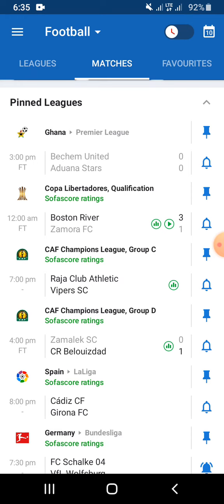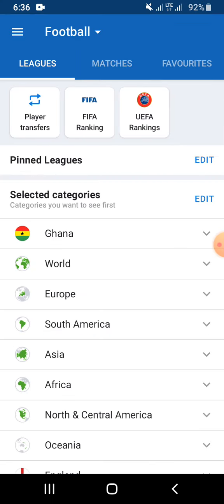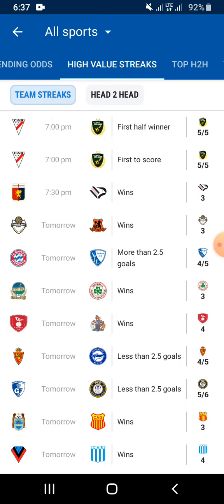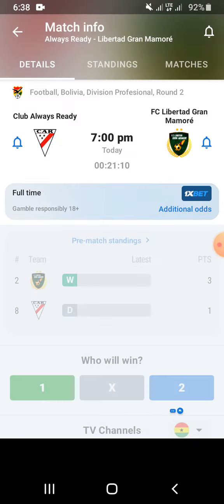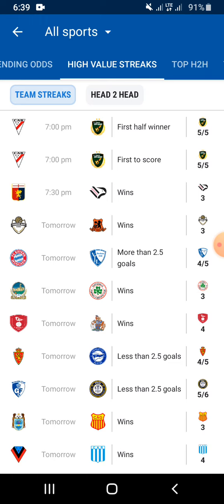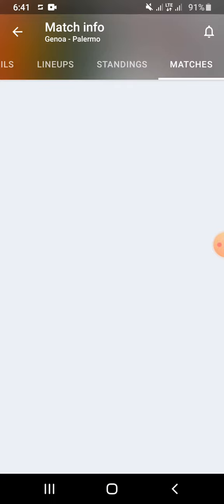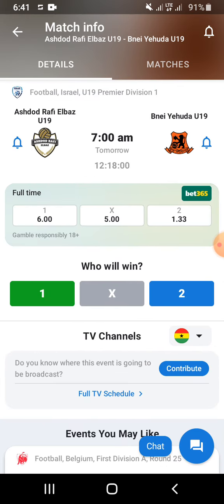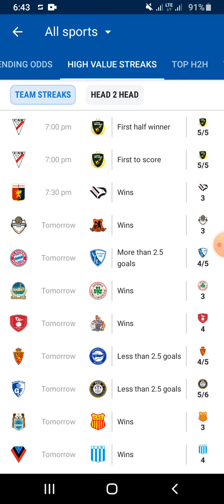😍HOW TO USE SOFASCORE TO GET MONEY ON SPORTYBET IN 2023(NEW UPDATE)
oFi5hXb-ZaEFBMJ7efkiA

how to win bet every week in adopt me,
how to win every bet in gta san andreas,
how to win bet horse race harvest moon,
how to win bet in 1xbet,
how to win bet in dank memer,
how to win bet in sportybet,
how to win bet in football,
how to win bet in soccer,
how to win bet in sabong,
how to win betking,
how to win the bet in lurelin village,
how to win every bet in mm2,
how to win betnaija,
how to win bet nairaland,
how to win bet on betway,
how to win bet on 1xbet,
how to win bet online,
how to win bet regularly,
how to win bets,
how to win bets on sportybet,
how to win bets on betway,
how to win bets daily,
how to win bets in football,
how to win bets all the time,
how to win bets on bet365,
how to win bet today,
how to win a bet every time,
how to win sports bet every time,
how to win bet using odds,
how to win betway soccer striker,
how to win betway jackpot,
how to win betway casino games,
how to win betway virtual,
how to win betway football,
how to win betway live games,
how to win every bet in 1xbet,
how to win bet365,
how to win bet365 football,
how to win bet365 roulette,
how to win bet365 cricket,
how to win bet 49,
how to win every bet in 4rabet,
how to win bet9ja,
how to win bet9ja virtual football league,
how to win bet9ja virtual 2021,
how to win bet9ja everyday,
how to win bet9ja zoom soccer,
how to win bet9ja zoom,
how to win bet9ja simulate

How to win BET Daily : Make Betting money Everyday, $1000 USD every week, SPORTYBET wining strategies and BETWAY wining Strategy
BEST WAY TO MAKE MONEY FROM SPORTS BETTING USING SOFA SCORE